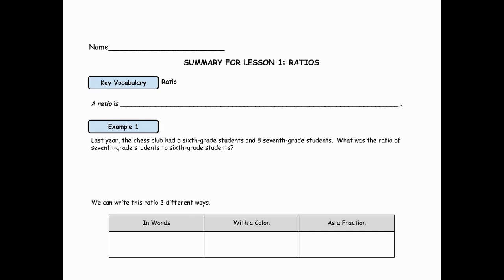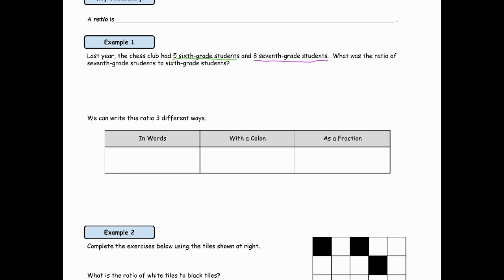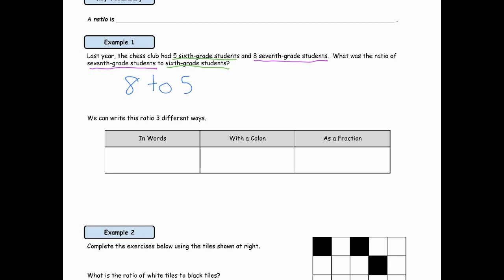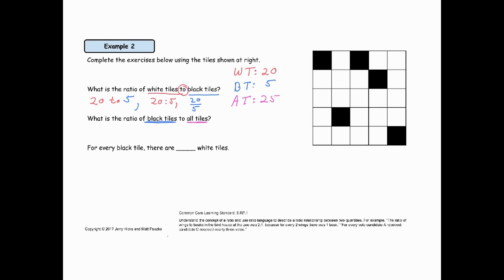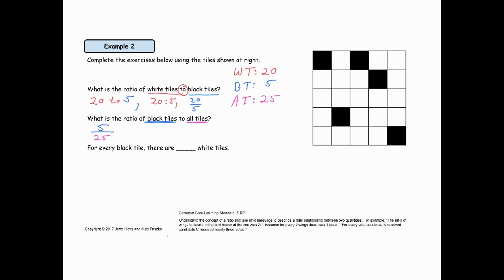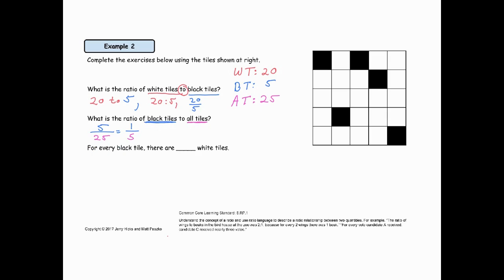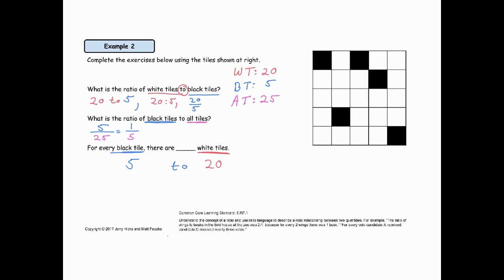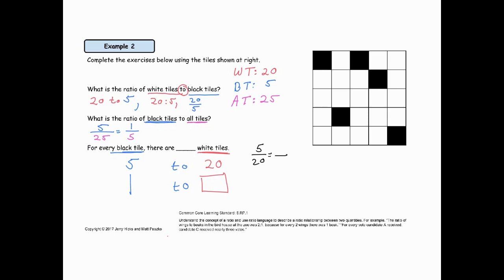U1 L1: Ratios